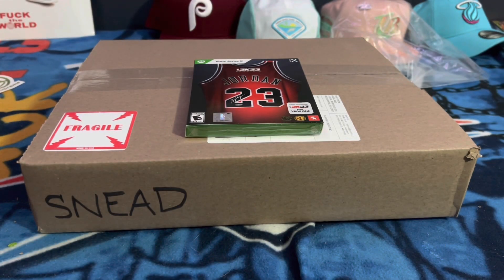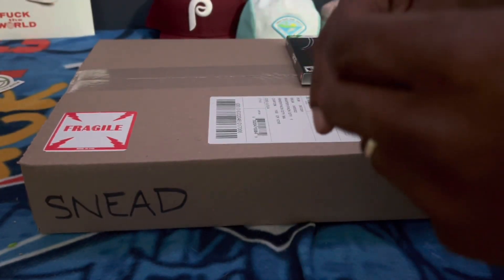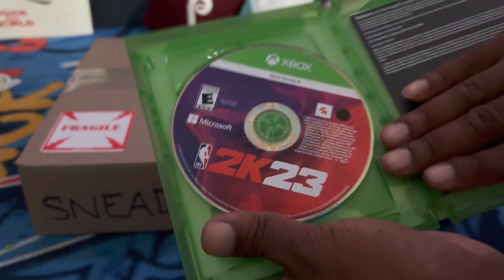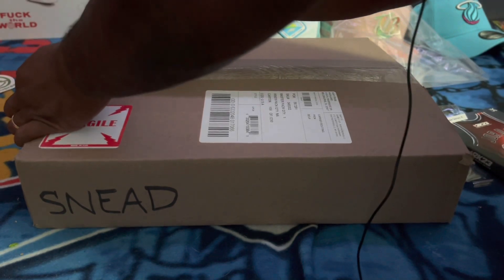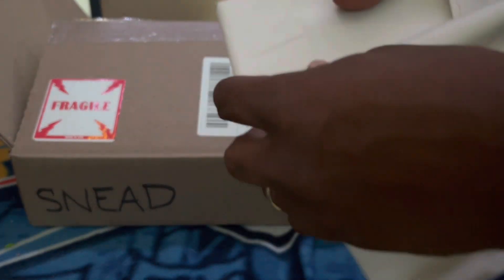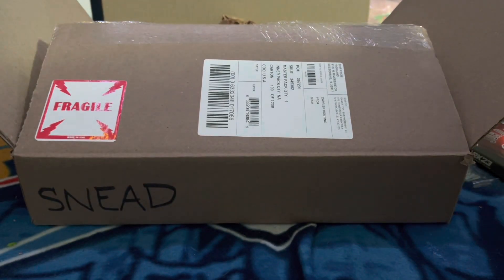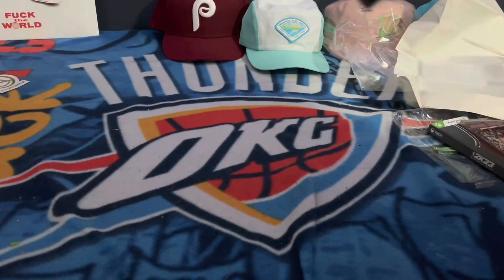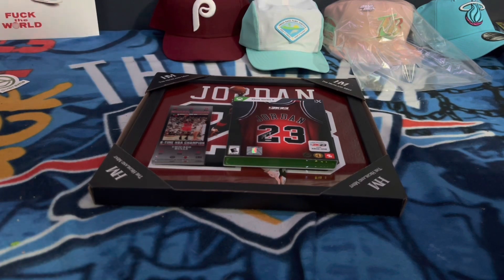NBA 2K23 Championship Edition “GameStop” Xbox Series X Exclusive Unboxing